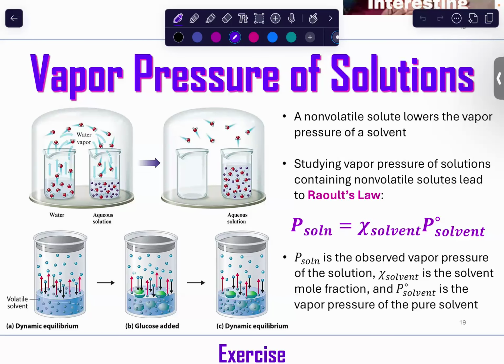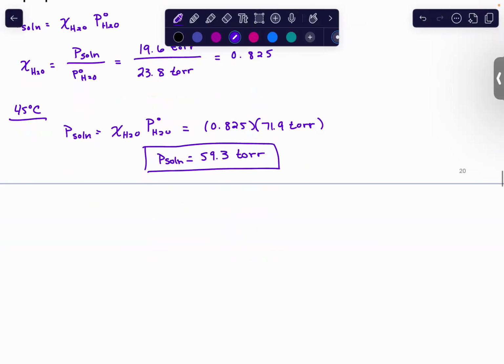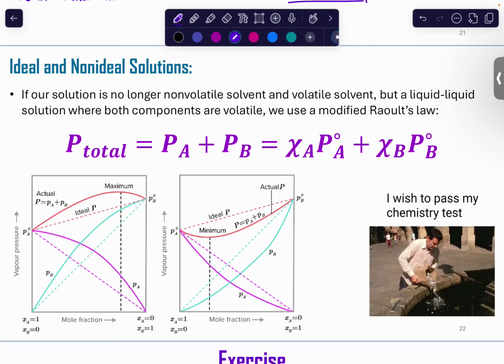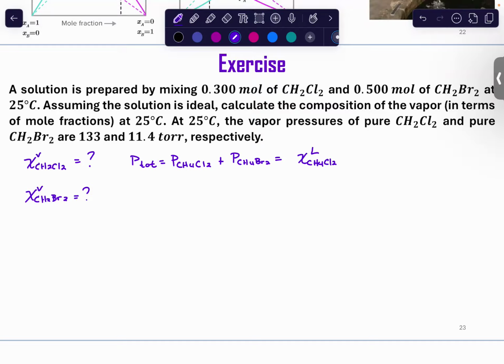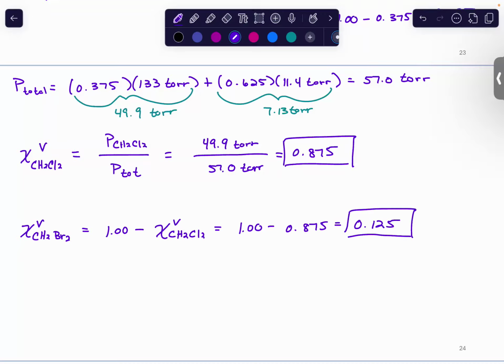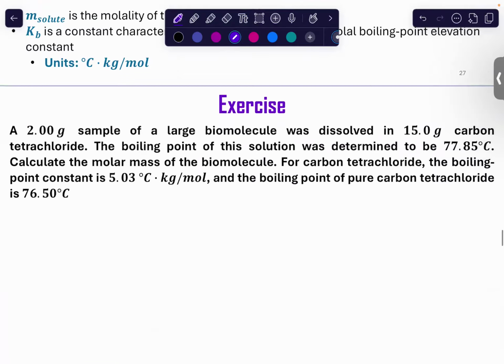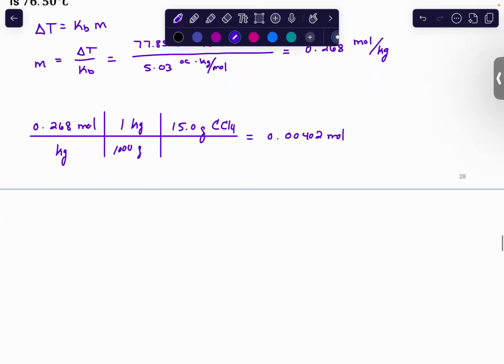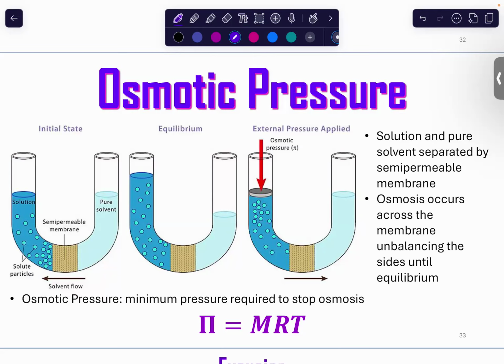College Chemistry II: Properties of Solutions - Part 2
In this lecture we discuss vapor pressure of solutions, Raoult's Law, colligative properties, boiling point elevation, and freezing-point depressions.